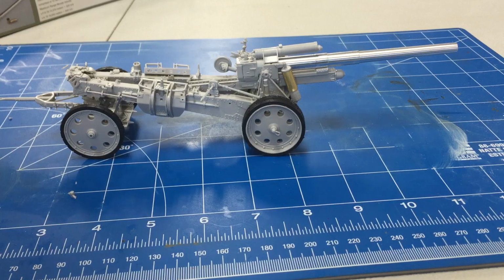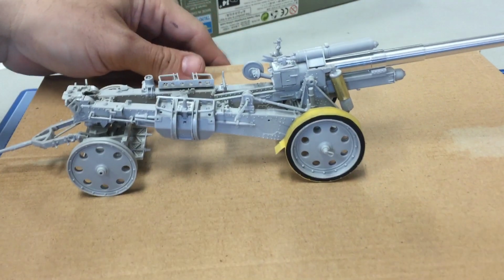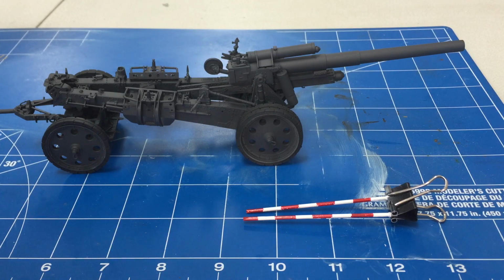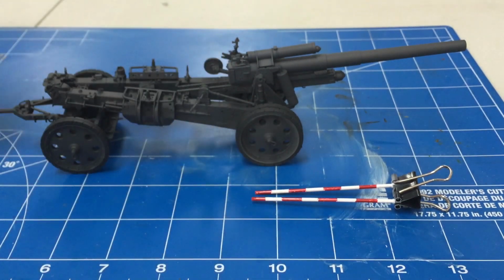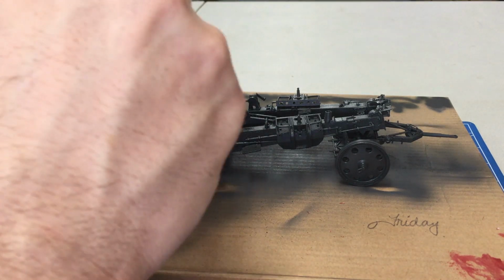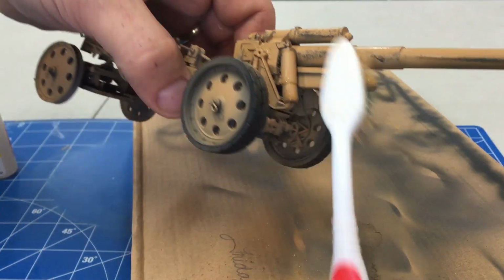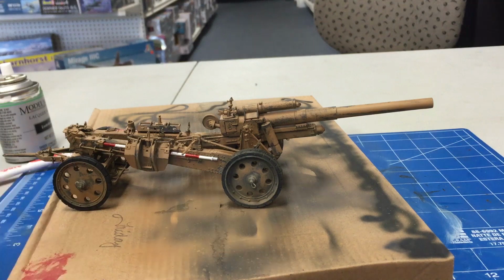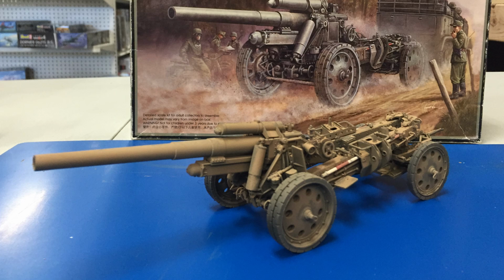Building the trumpeter 1/35 German 15cm Field Howitzer in North Africa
Andyshobbyheadquarters.com
This Video is part one, part two will be the 8 ton half track for towing.
15224 N 59TH AVE SUITE 12